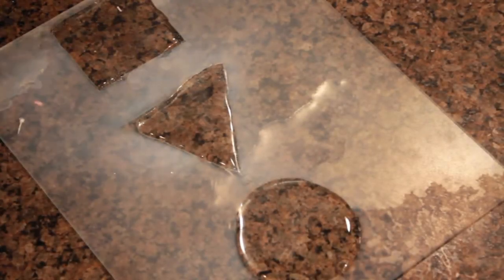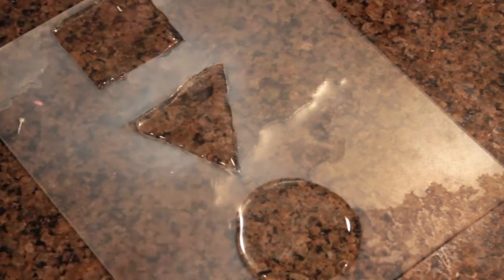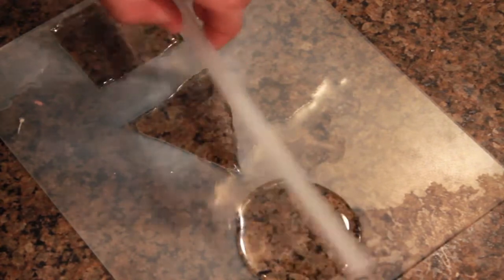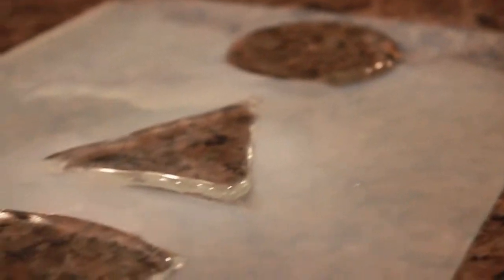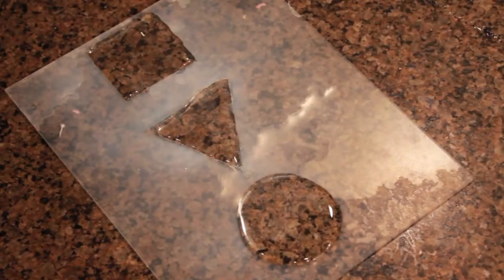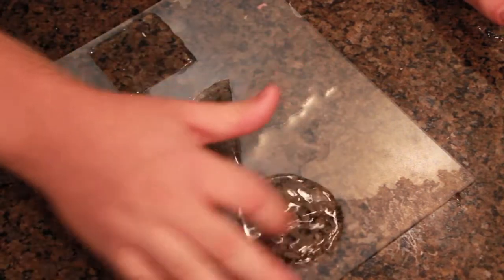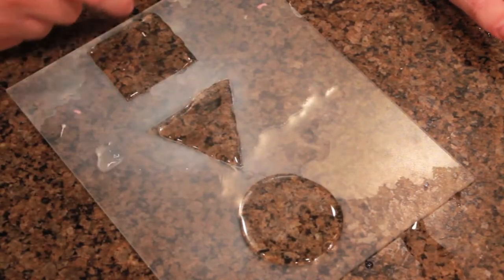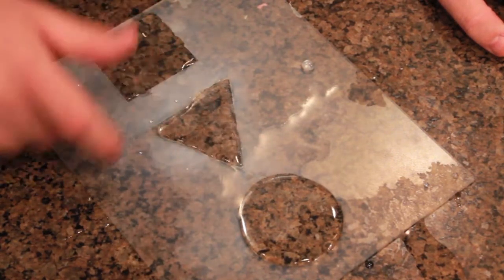Neverwet Surface Tension Properties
I made shapes by not spraying neverwet on the areas. The surface tension keeps the water inside the "boundaries".